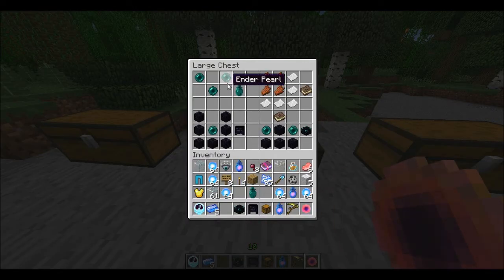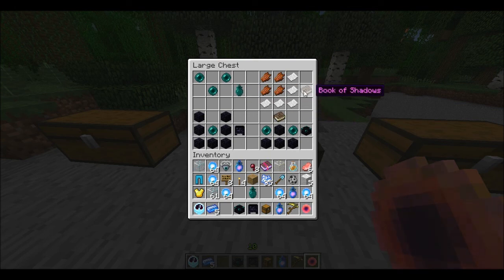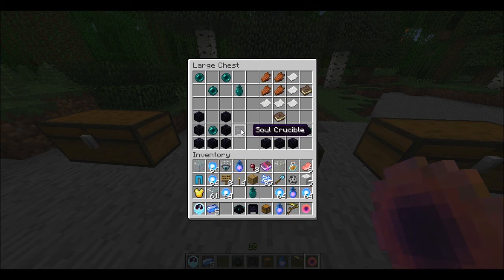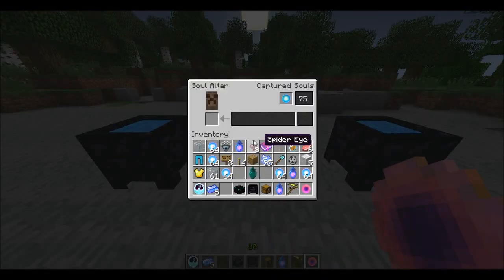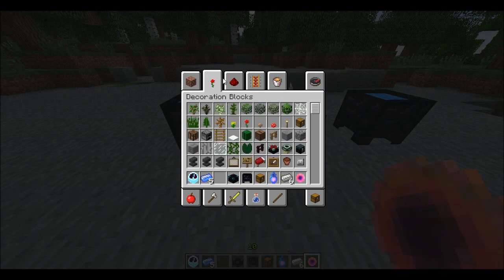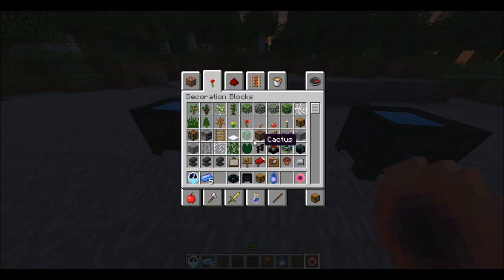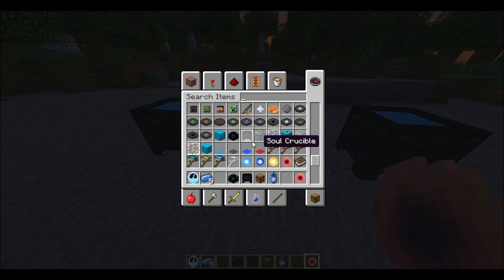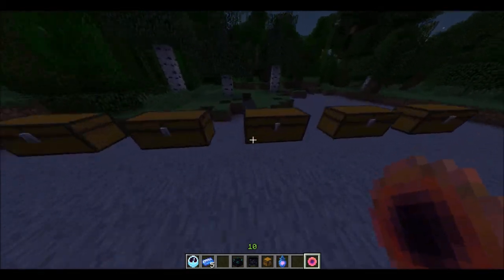minecraft mod showcase: harken sythe mod part 2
the rest of the crafting and technicalities.